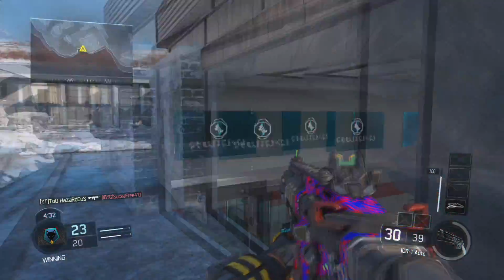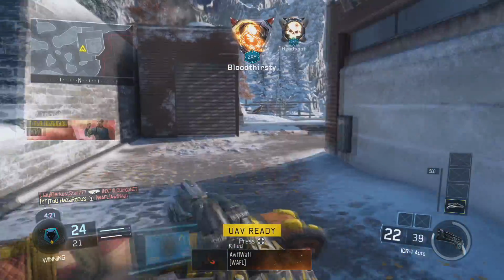How To IMPROVE YOUR KD Ratio in BO3! Black Ops 3 How To DIE LESS (B03 How To Get More Kills)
Go show them some support!

Stay ALPHA!